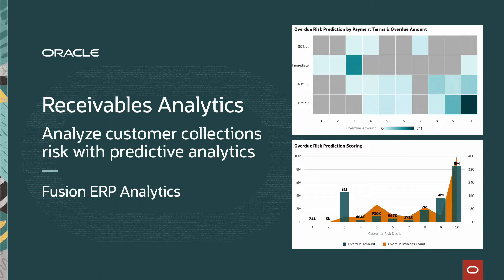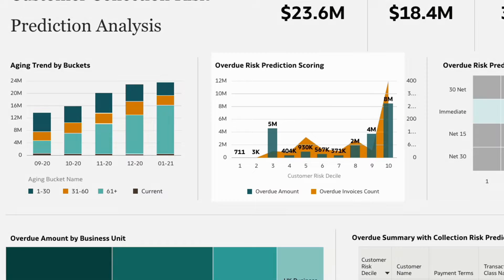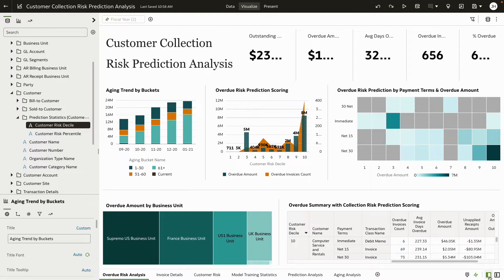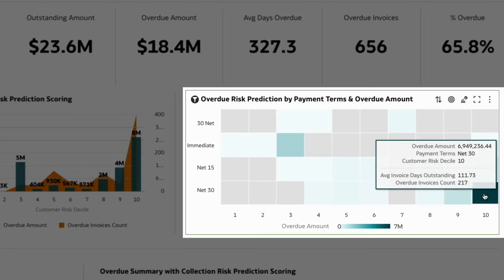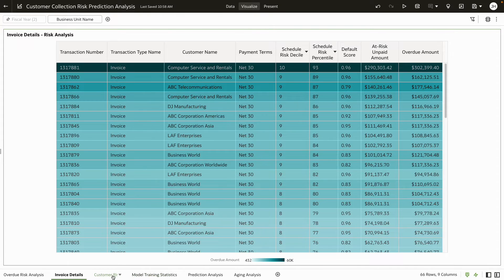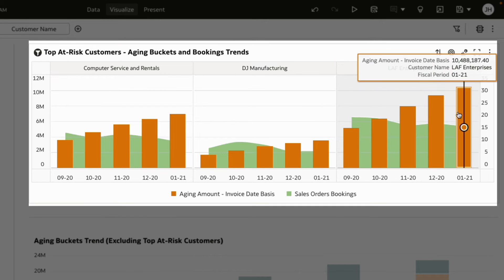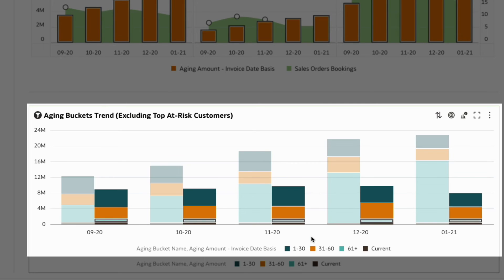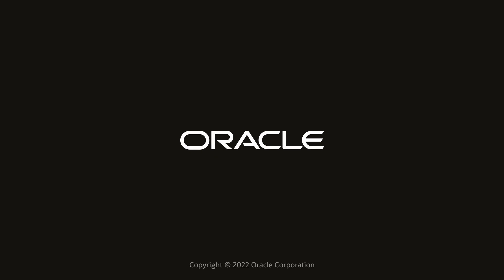Receivables Analytics: Mitigate customer collections risk with predictive analytics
Managing outstanding payments and collections of customers can get complex, but what if you can predict your customer's default risk with pre-built predictive analytics? Learn how Oracle Fusion ERP analytics predicts 'at- risk' customers to support pro-active collections.